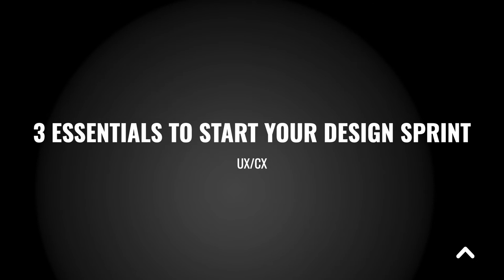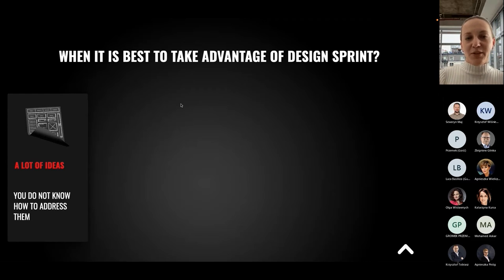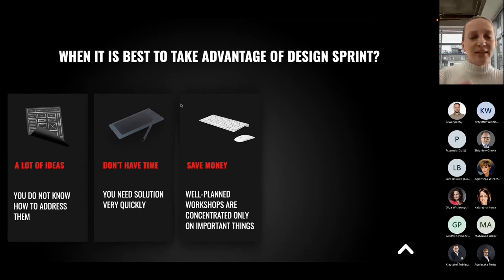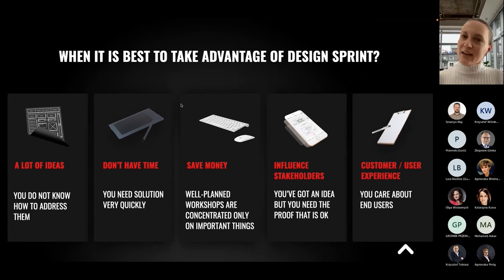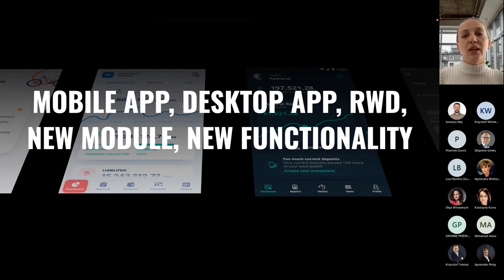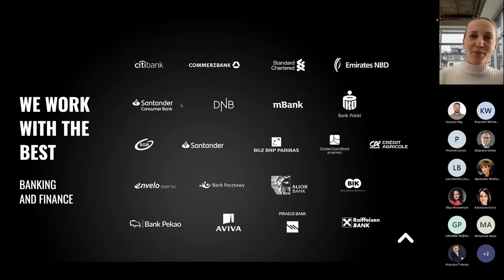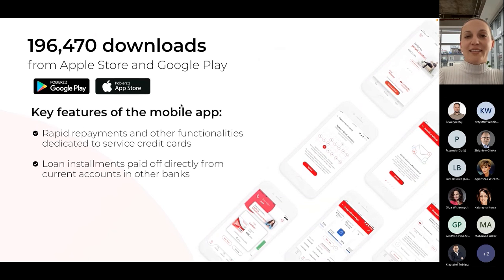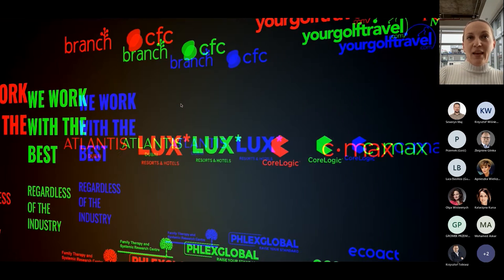Learn 3 essentials to start design sprint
Discover the most important things to start the design sprint in your organisation!

Video is part of online meeting with Patrycja Leszek-Krolikowska, General Manager of Ailleron UX Lab and  Design sprint Moderator.